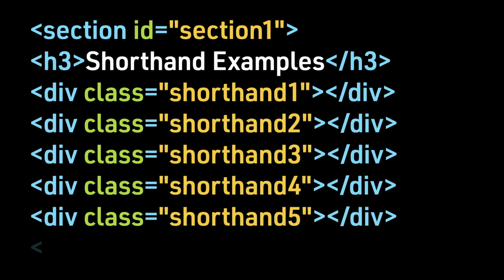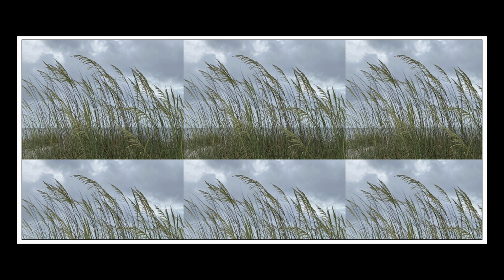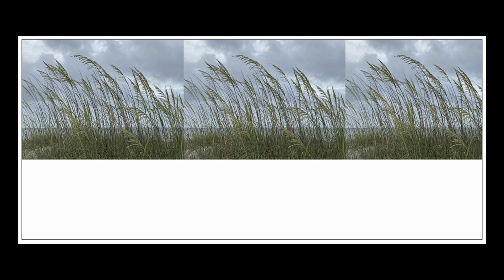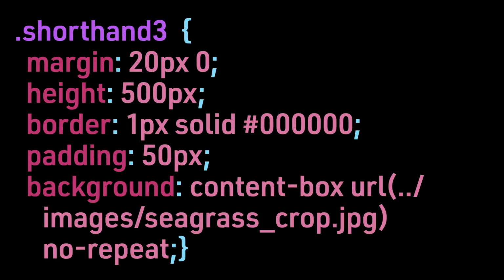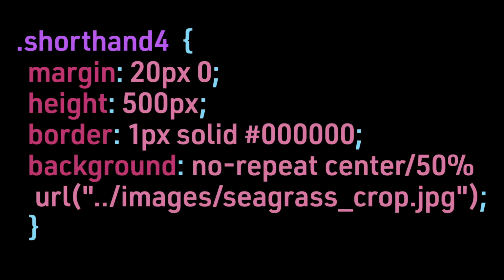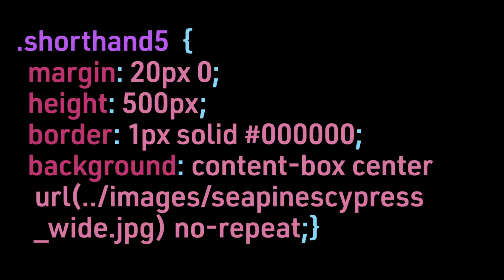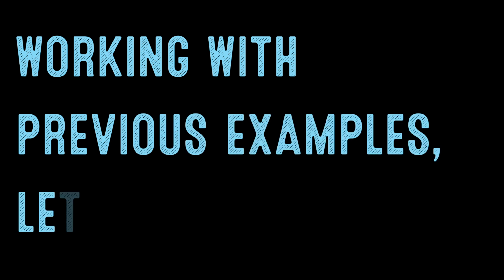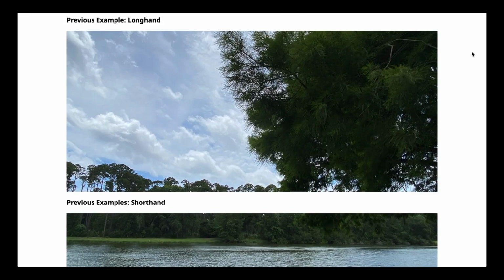Coding for Beginners: CSS Basics #48— Is There a Shorthand for Background Images?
Phew! We've spent quite a while going over all the possibilities for controlling a background-image. So now we should go over the shorthand. This helps combine some of these into a shorter code statement.

The background shorthand property combines several properties into one CSS declaration:

background-attachment
background-clip
background-color
background-image
background-origin
background-position
background-repeat
background-size

Here is the CSS for using a background-color fallback and background-image:

.shorthand1 {
  margin: 20px 0;
  height: 500px;
  border: 1px solid #000000;
background: eeeeee url(../images/seagrass_crop.jpg);

We will be keeping the margin, height, and border the same from example to example.

The image repeats because the default is for an image to repeat and we have not instructed the image not to repeat.

Here is the CSS for using a background-image and background-repeat:

.shorthand2 {
  margin: 20px 0;
  height: 500px;

Our image will only repeat along the x-axis or horizontally.

Here is the CSS for using a background-origin, background-image, and background-repeat:

.shorthand3 {
  margin: 20px 0;
  height: 500px;
  padding: 50px;
  background: content-box url(../images/seagrass_crop.jpg) no-repeat;

Some padding is necessary to see that the background-image origin is at the content box.

Here is the CSS for centering and scaling a single image:

.shorthand4 {
  margin: 20px 0;
  height: 500px;

Here is the CSS for using background-clip, background-position, background-image and background-repeat:

.shorthand5 {
  margin: 20px 0;
  height: 500px;
  padding: 50px;
  background: content-box center url(../images/seapinescypress_wide.jpg) no-repeat;

Some padding is necessary to see that the background-image is being clipped to the content-box.

Working with previous examples, let's see if we can clean up the code:

Here is the CSS from a previous example (height is modified for the layout of this demo page):

.longhandcode {
  height: 500px;
  background-image: url(../images/seapinescypress_wide.jpg);
background-color: cccccc;
  background-position: center;
  background-repeat: no-repeat;
  background-attachment: fixed;

And now the same CSS using our shorthand:

.shorthandcode {
  height: 500px;
background: fixed cccccc center url(../images/seapinescypress_wide.jpg) no-repeat;

As you can see we have reduced the amount of lines of code to achieve the same result.

And again background also accepts the global values of inherit, initial, revert, and unset.

Finally, similar to previous, for multiple background layers, separate the code with commas.